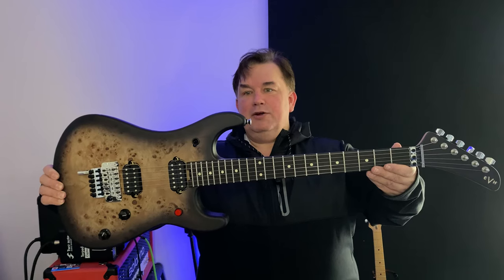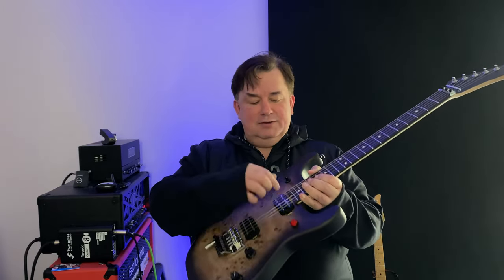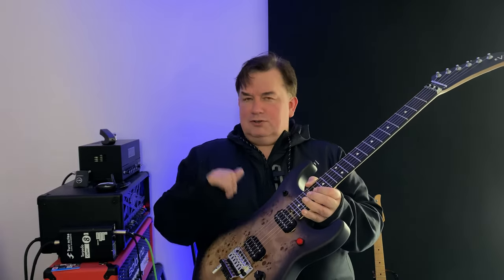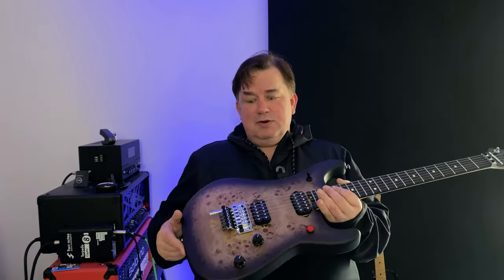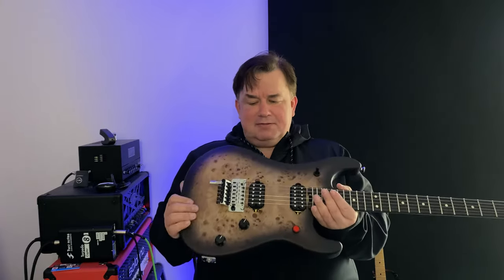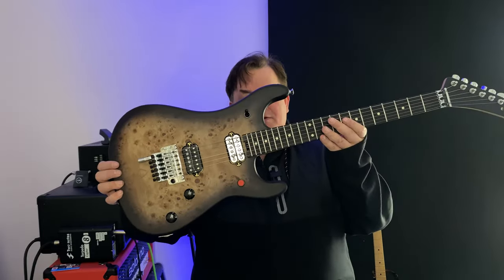EVH 5150 Deluxe Poplar Burl Black Burst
Engineered for speed, comfort and full-throttle attitude, the reimagined 5150® Series Deluxe is an iconic blast from the past that blends both throwback and modernized features.

Like its predecessor, the 5150 Deluxe Poplar Burl features a modified Strat®-style basswood body with a deeper upper body curve. The graphite-reinforced bolt-on quartersawn maple neck features a comfortable modified "C" profile, hand-rubbed satin urethane back finish, heel-mount truss rod adjustment wheel and colour matched "hockey stick" headstock with EVH® logo decal. Built for smooth and speedy playability, the 12"-16" compound radius ebony fingerboard has 22 jumbo frets and cream dot inlays.

While the famed striped original had a single humbucking bridge pickup only, the all-new 5150 Deluxe is outfitted with an HH pickup configuration controlled by a three-way toggle on the upper bout. The custom designed EVH® Wolfgang® Alnico 2 humbucking bridge pickup delivers the perfect amount of punch and articulation with sweet sustain and thick chunky rhythms in a perfectly balanced EQ curve. The EVH Wolfgang Alnico 2 humbucking neck pickup serves up no-nonsense, balls to the wall overdrive and endless sustain without skimping on articulate cleans when the volume is rolled down. A custom designed low friction volume knob creates even-volume tapering for the smoothest volume swells, while the high friction tone knob will stay in place even if accidentally bumped. An added new feature comes in the way of a lower bout kill switch, allowing you to mute your guitar for those stutter, rhythmic effects - think "You Really Got Me."

Decked out with a "dive-bomb" certified EVH-branded top-mount Floyd Rose® bridge, the locking tailpiece features fine tuners for each string and a patented EVH D-Tuna® for switching back and forth from drop-D to standard tuning in an instant.

A stylized modern spin on a fan favorite, the 5150 Deluxe is sure to stun with a unique poplar burl top that is wrapped in Aqua Burst or Black Burst and finished off with all-chrome hardware, including the EVH-branded Gotoh® tuning machines.

Features
• 25.5" scale length
• Modified Strat®-style basswood body with deeper upper body curve
• Poplar burl top
• Graphite-reinforced bolt-on quartersawn maple neck
• Neck is carved and rolled to Eddie Van Halen's specifications with hand-rubbed satin urethane back finish
• 12"-16" compound radius ebony fingerboard with 22 jumbo frets and cream dot inlays
• Convenient heel-mount truss rod adjustment spoke wheel
• Direct mount EVH® Wolfgang® bridge and neck humbucking pickups
• Top-mount EVH-branded Floyd Rose® bridge and R3 locking nut
• EVH D-Tuna®

Specifications
BODY MATERIAL: Basswood
NECK: Quartersawn Maple
NECK FINISH: Hand-Rubbed Satin Urethane
FINGERBOARD: Ebony, 12"-16" Compound Radius (304.8 mm to 406.4 mm)
FRETS: 22, Jumbo
POSITION INLAYS: Cream Dot
NUT (Material/Width): Floyd Rose® R3 Locking, 1.685" (42.8 mm)
TUNING MACHINES: EVH®-Branded Gotoh®
SCALE LENGTH: 25.5" (648 mm)
BRIDGE: Top-Mount EVH®-Branded Floyd Rose® Locking Tremolo with EVH® D-Tuna®
PICKUPS:
Bridge: Direct Mount EVH® Wolfgang® Humbucking
Neck: Direct Mount EVH® Wolfgang® Humbucking
PICKUP SWITCHING: 3-Position Toggle
CONTROLS: Volume (500K EVH® Bourns® Low Friction Pot) with Treble Bleed Circuit, Tone (250K EVH® Bourns® High Friction Pot)
CONTROL KNOBS: Black Knurled with White Indicator
HARDWARE FINISH: Chrome
STRINGS: EVH® Nickel Plated Steel (.009-.042 Gauges)